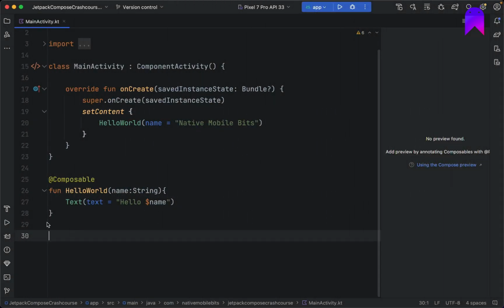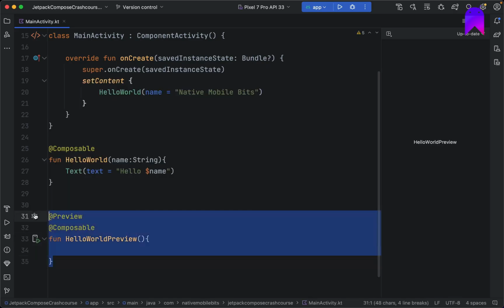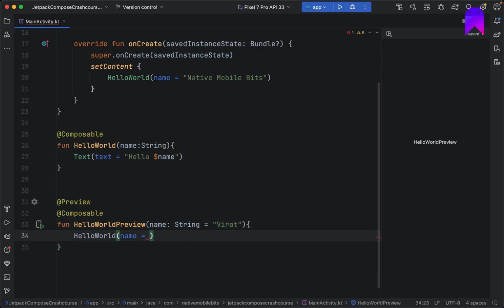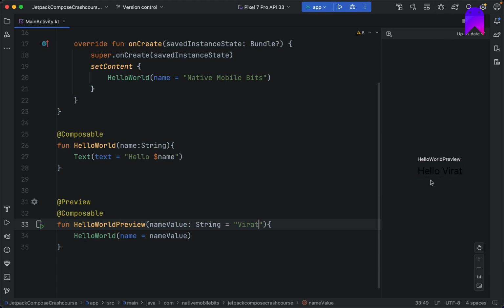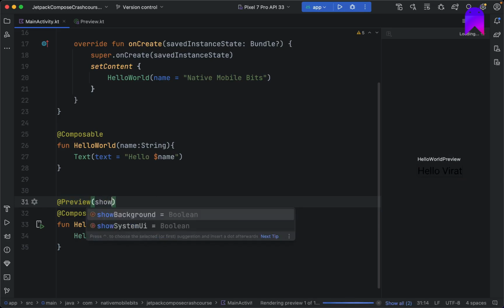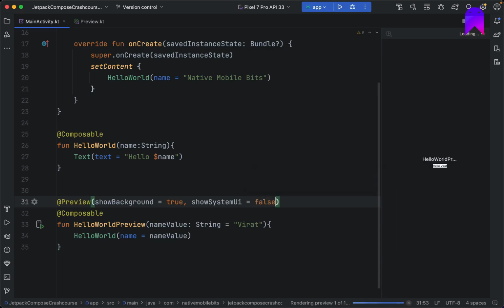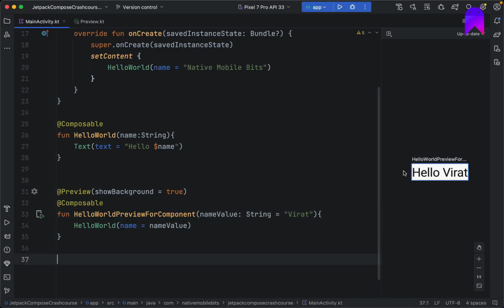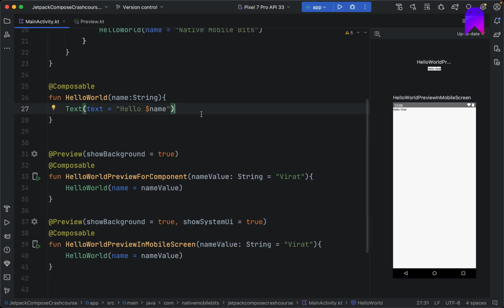Enhance Your UI Previews in Jetpack Compose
This Video is a part of Our Playlist, "Android 101"

In this video we will cover about Previews and all possible things with it.